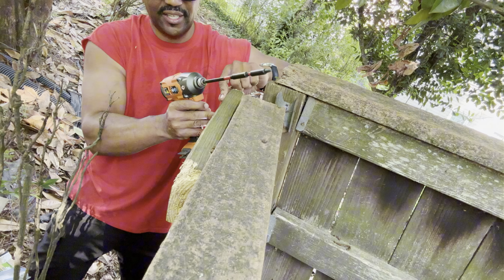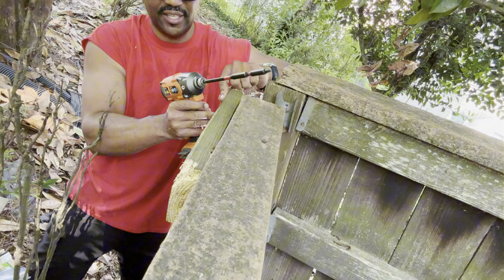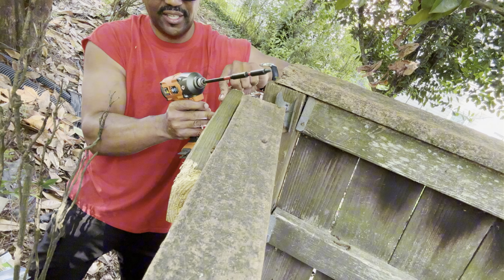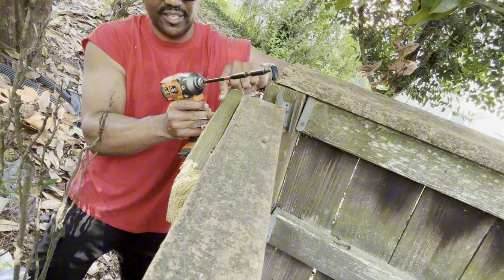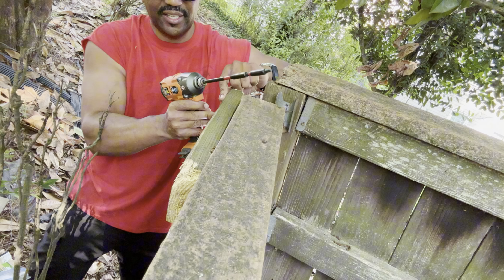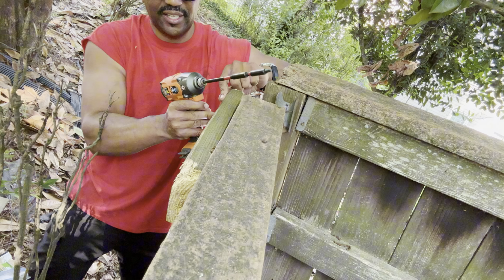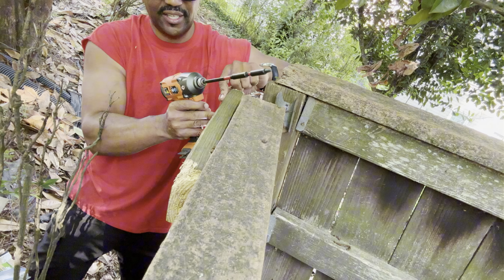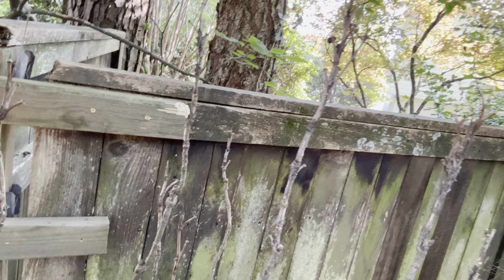💥The Mind Set of Success…💥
This video uses a simple job to display Progressive Thinking.